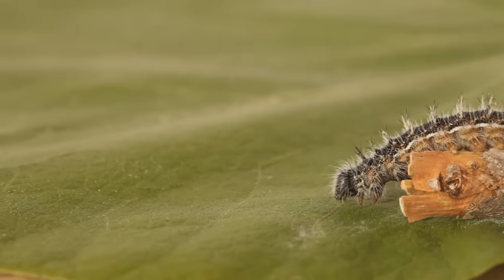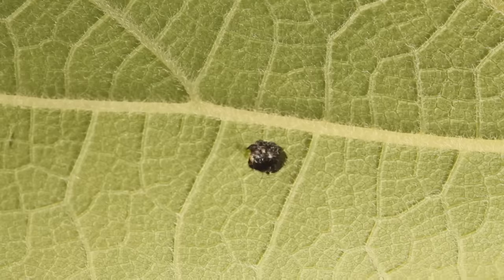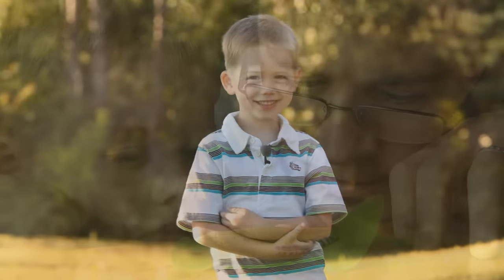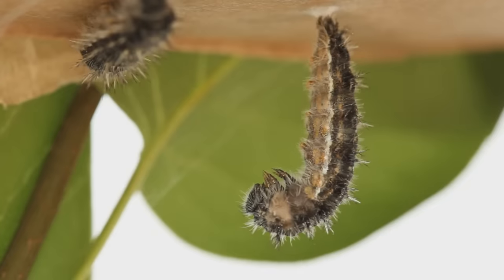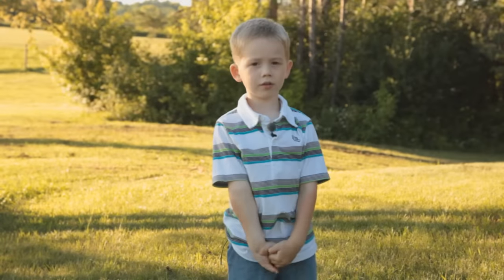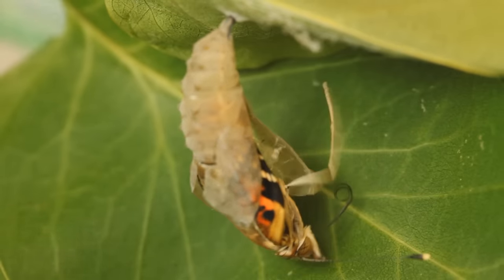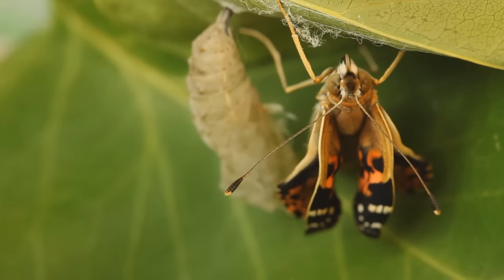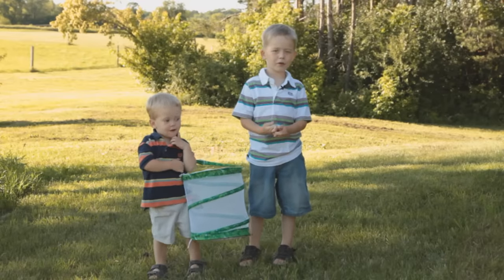Caterpillar to Butterfly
Amazing life cycle footage like you've never seen before!  Make teaching this topic easier at school or homeschooling with the video and companion activity set.
Download the Companion Activity Set for more fun ideas, worksheets, and activities for your students

We have many other educational videos on our QuadSquad channel.